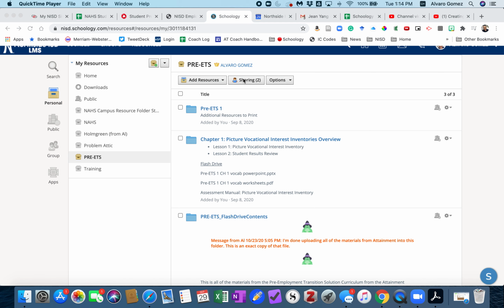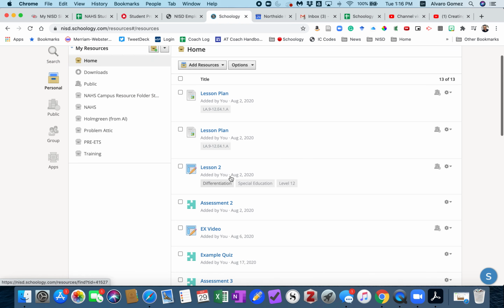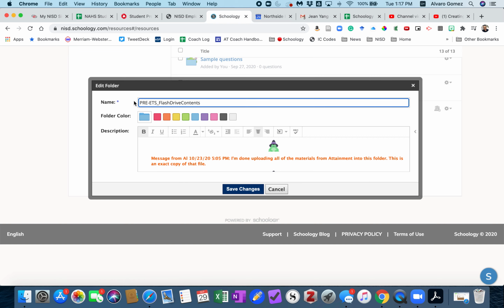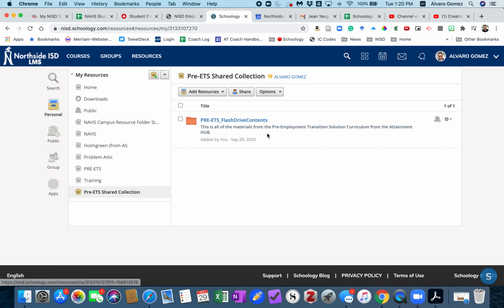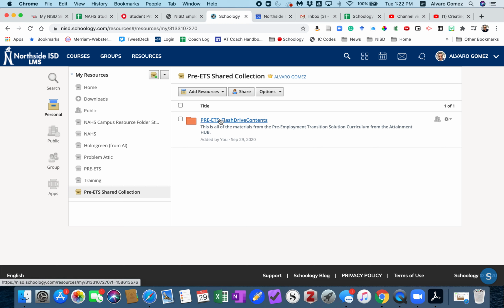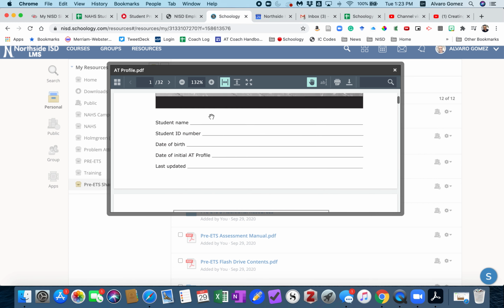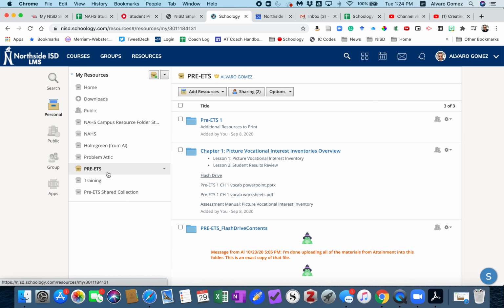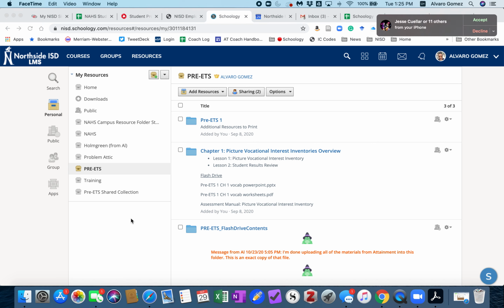Sharing PRE ETS